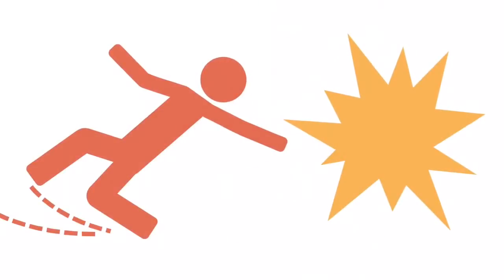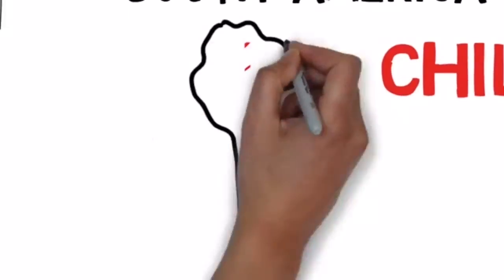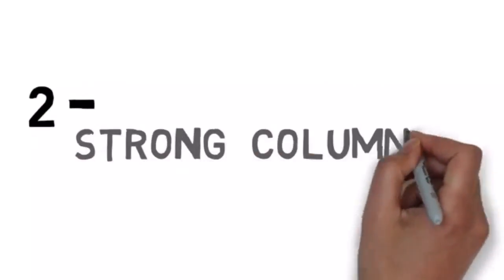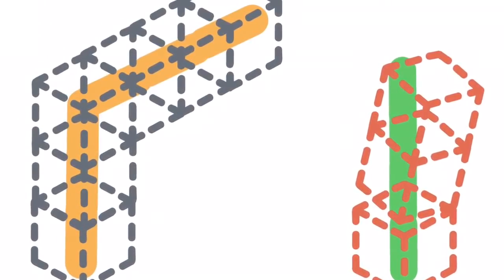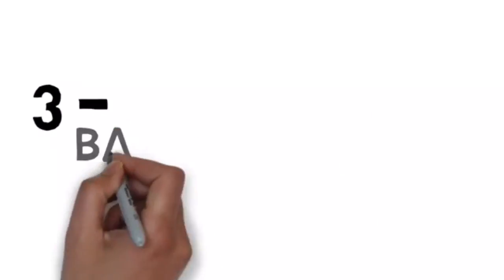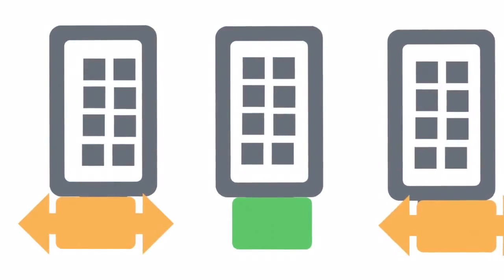Define Civil Engneering-1